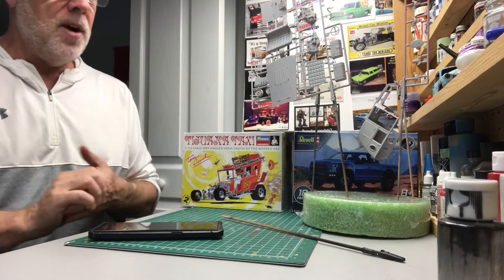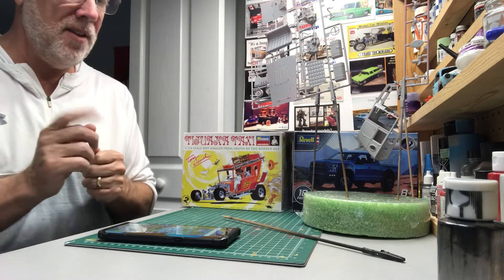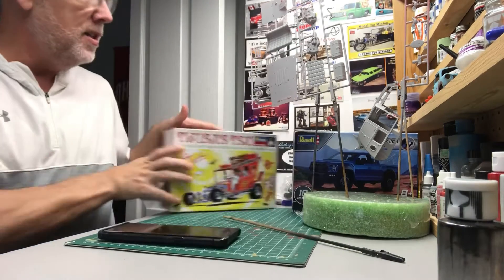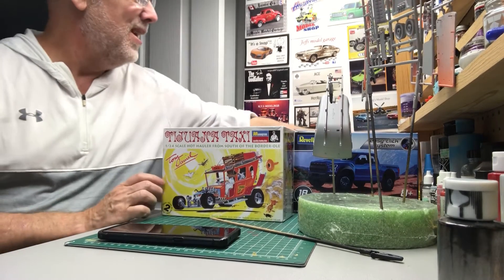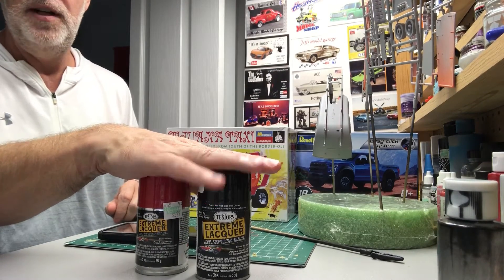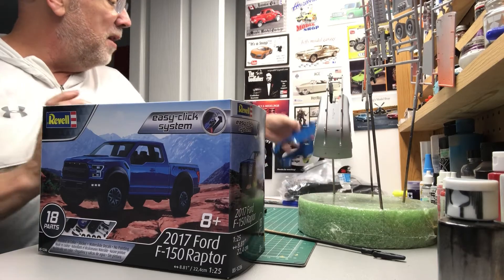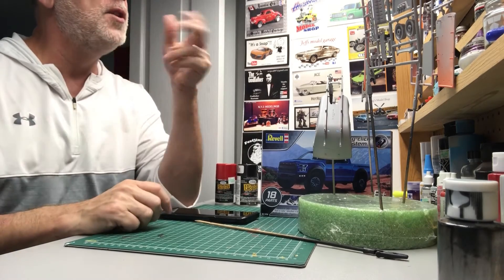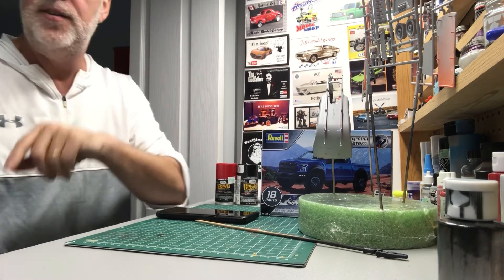2022 48Hr Group Build Kickoff Video